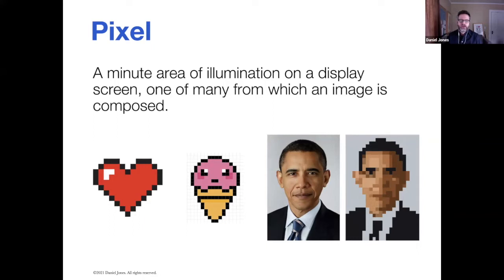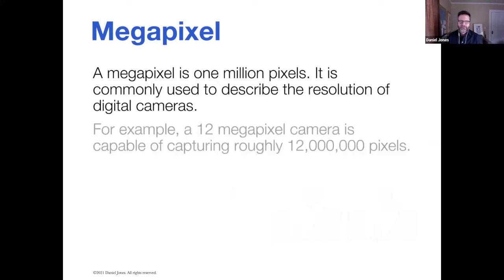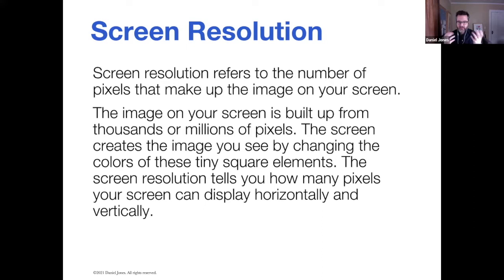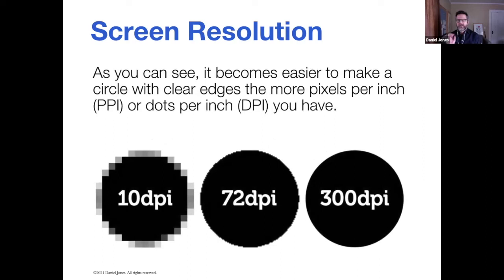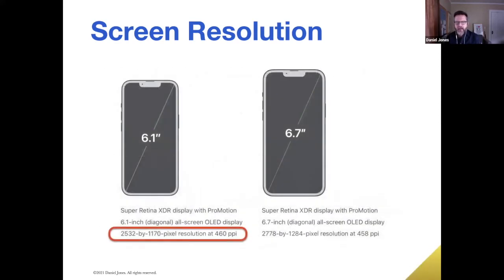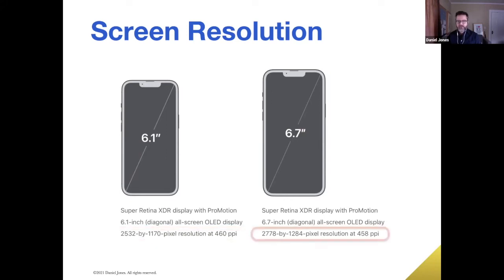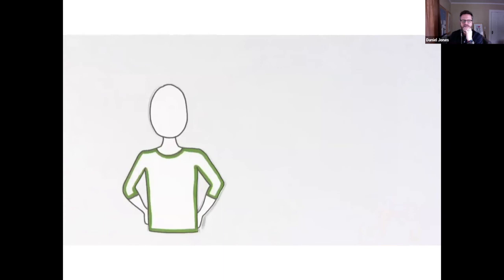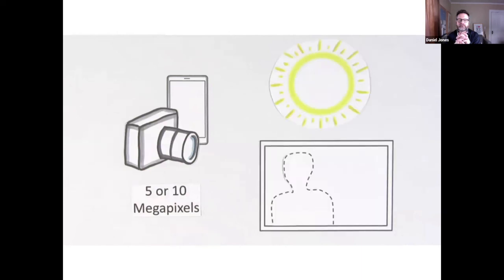Digital Photos: The Big Picture • Part 2: Terms You Should Know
In part 2, technology instructor Daniel Jones defines some of the important terms associated with digital photography.